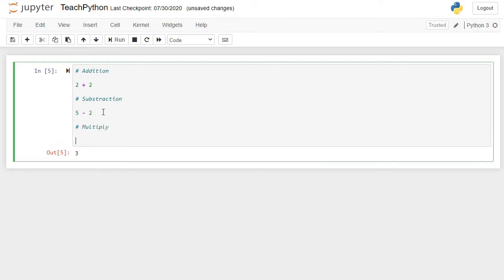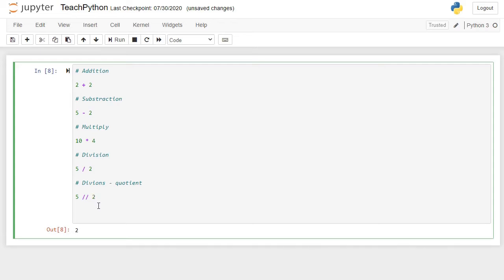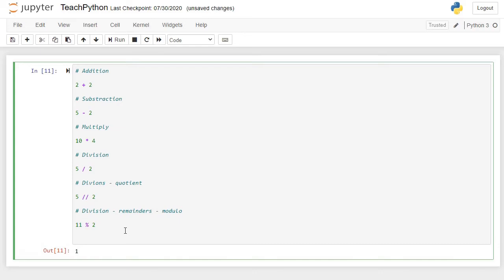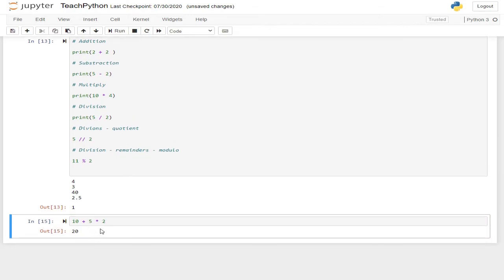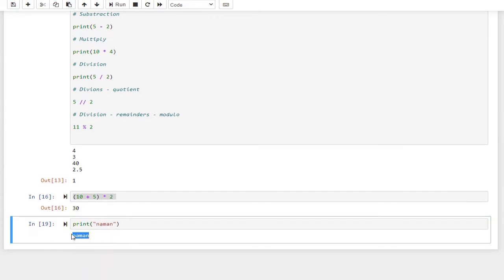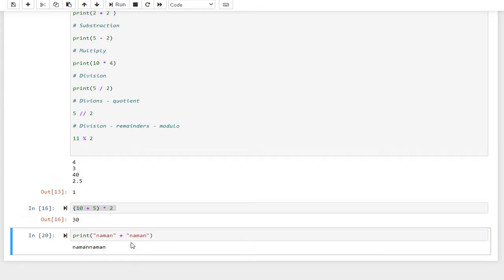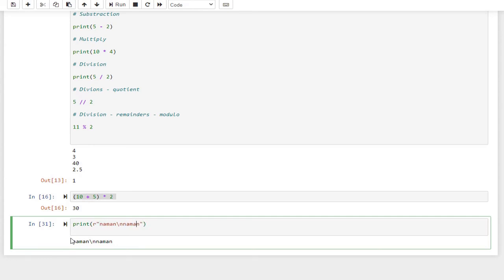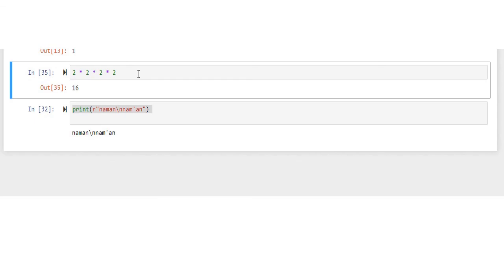#3 | Numbers & Operations in Python | 2020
In this video, we are going to study about numbers and operations in Python associated with them , we are also going to learn about strings math module in upcoming lectures after this.

How to install and setup Python 3.8.5 in Windows 10 [2020] :-